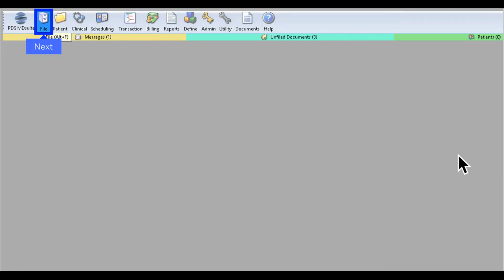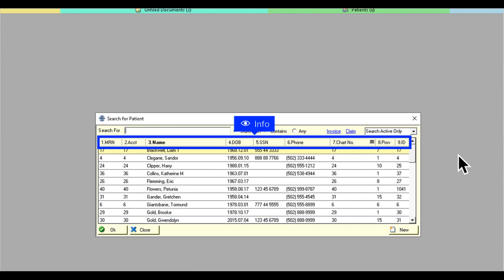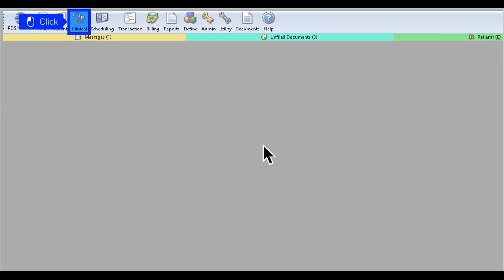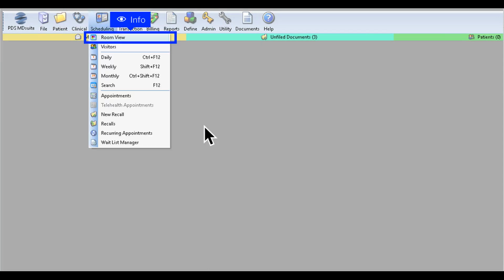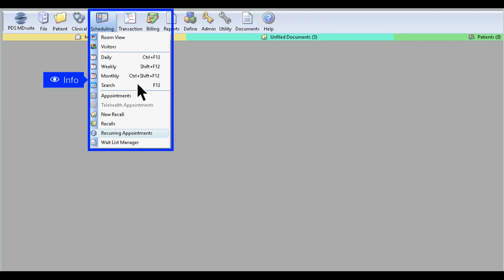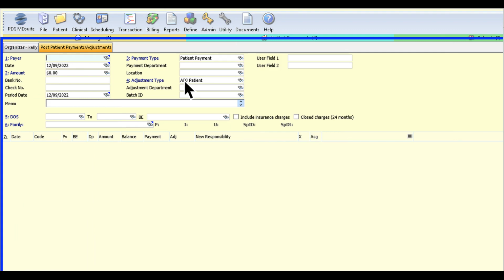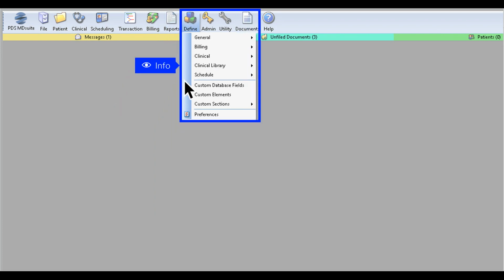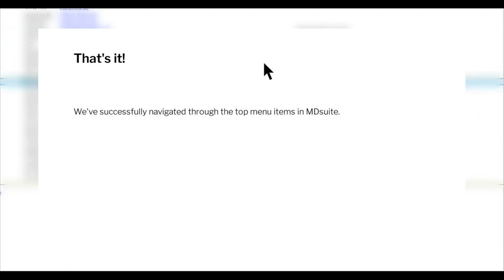High level overview of MDsuite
This tutorial is a high level overview of the top menu items in MDsuite